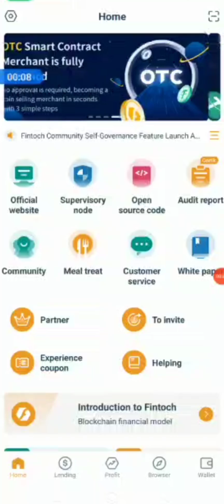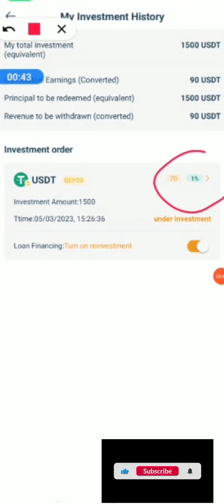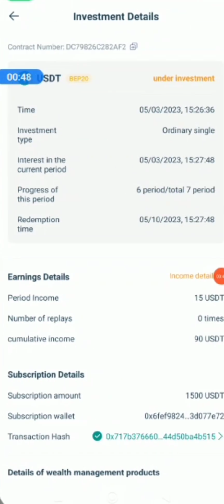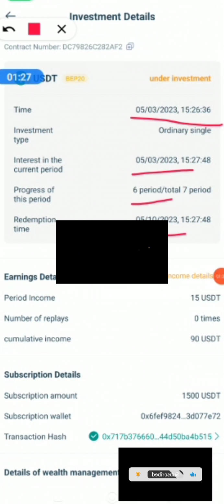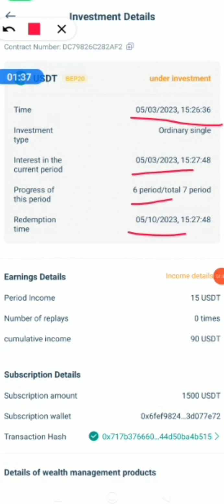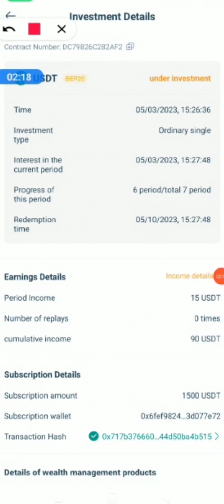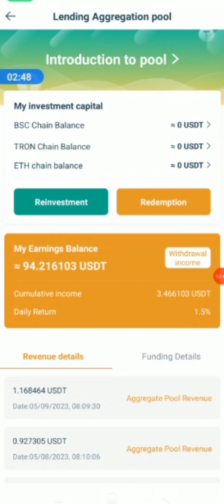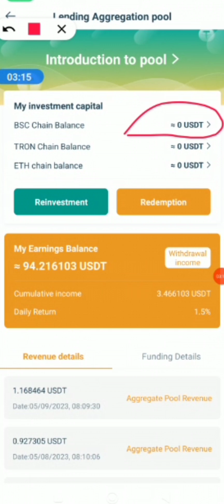HOW TO REDEEM YOUR CAPITAL AND PROFIT ON FINTOCH.